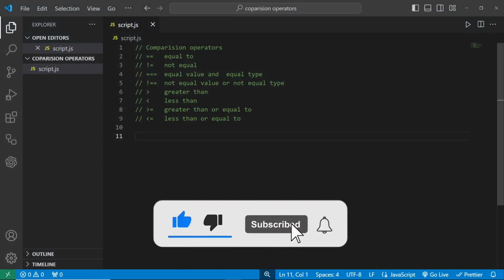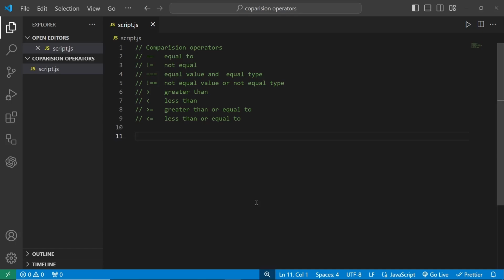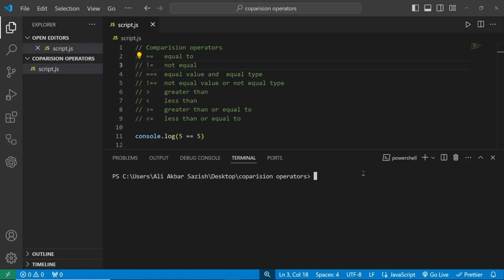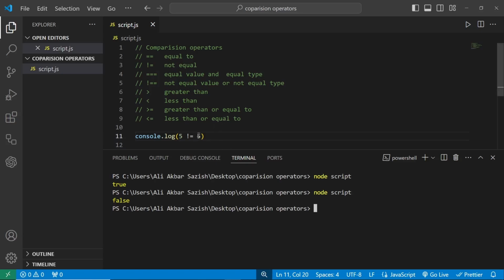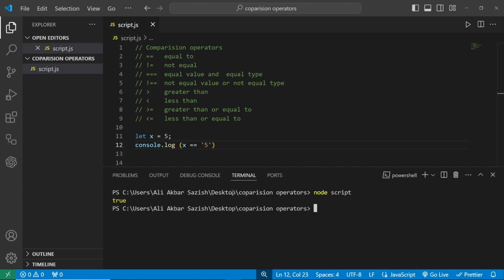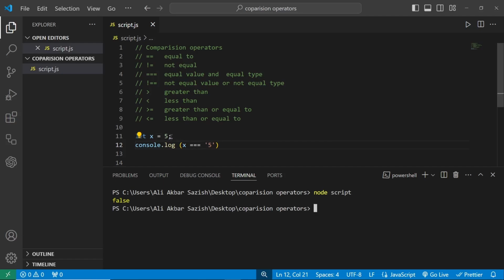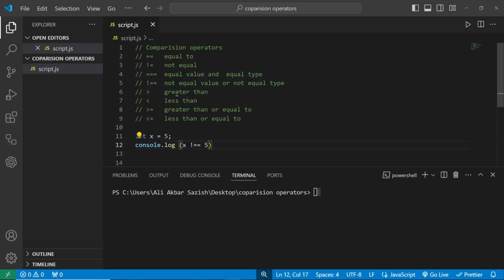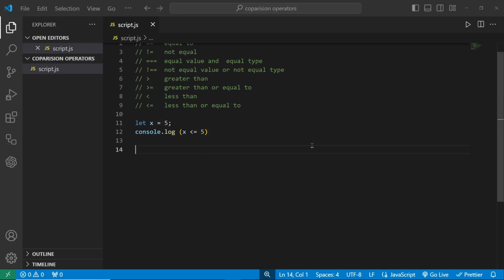JavaScript Comparison Operators: A Comprehensive Guide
Dive into the world of JavaScript comparison operators in this comprehensive tutorial. Learn how to use comparison operators to compare values and make your code more efficient. Perfect for beginners and those looking to refresh their JavaScript skills. Includes practical examples and clear explanations. Part of our ongoing JavaScript series.